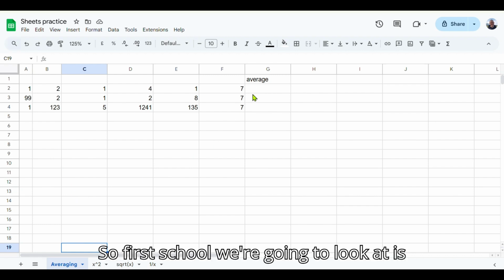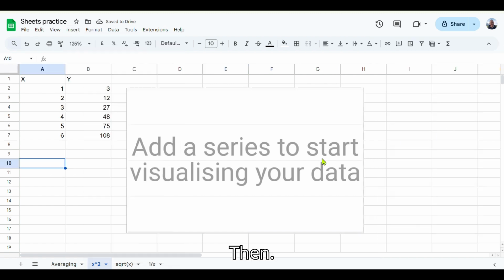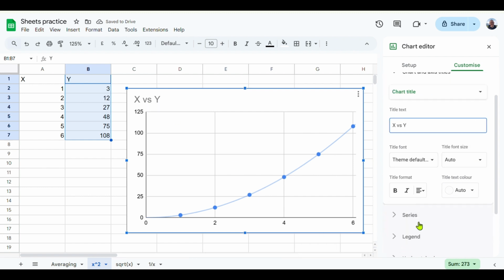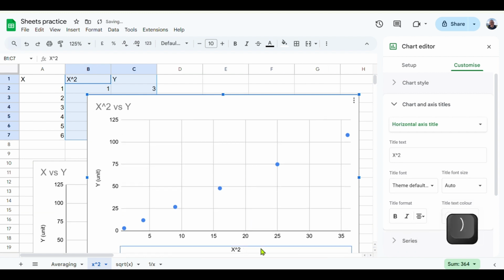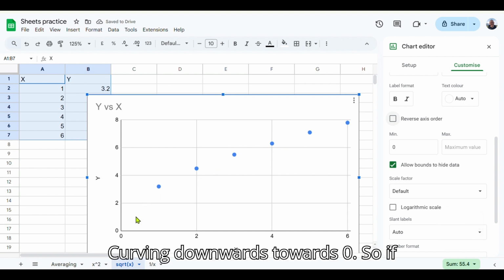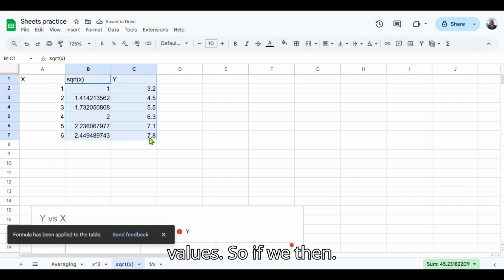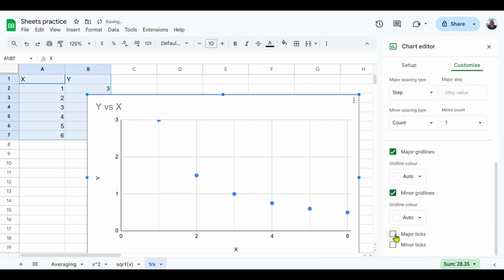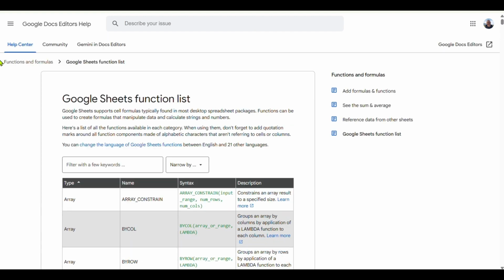Physics 2.1 - AS91168 - Sheets graphing skills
Spreadsheet skills for NCEA Physics standard 2.1 (AS 91168).
How to average and how to create graphs and transform data.
00:00 Averaging
01:06 Graphing x^2 - raw data graph
04:44 Graphing x^2 - straight line graph
07:54 Graphing sqrt(x) - raw data
08:54 Graphing sqrt(x) - straight line graph
11:26 Graphing 1/x - raw data graph